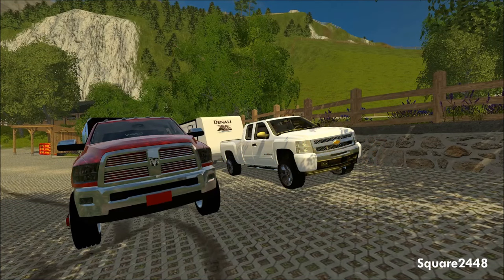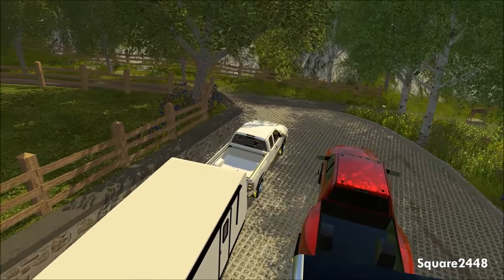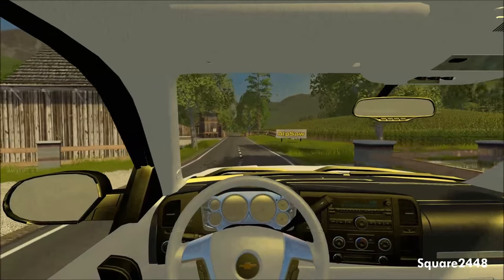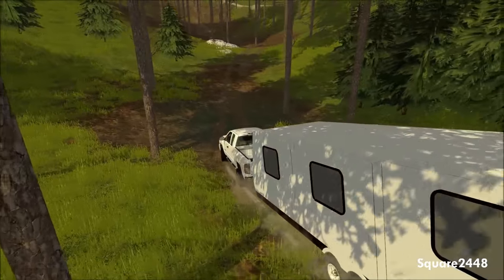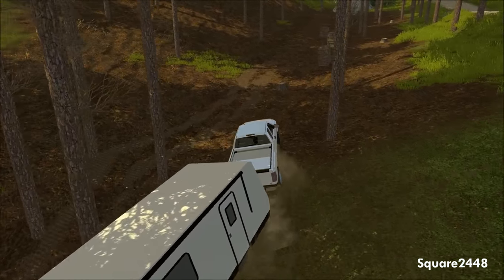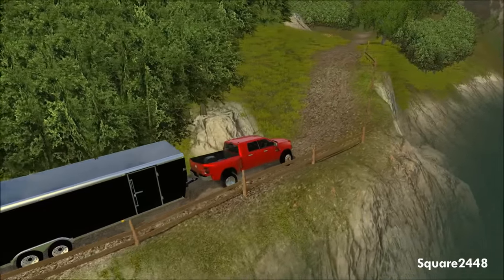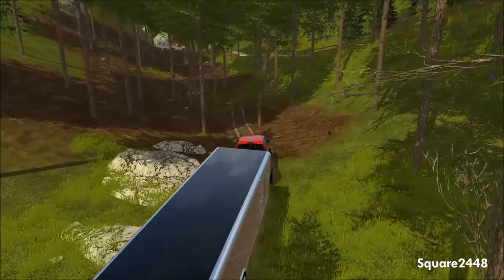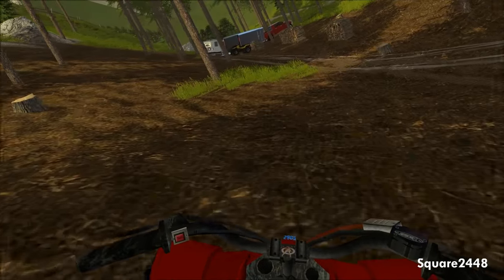FS15: Camping In The Alps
Thanks, Square2448